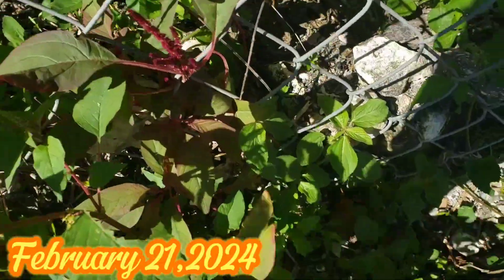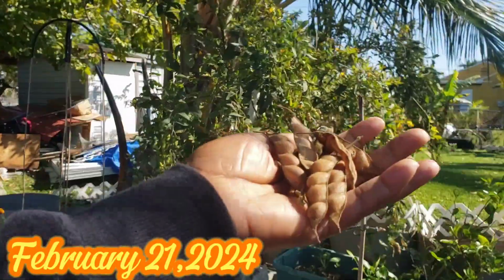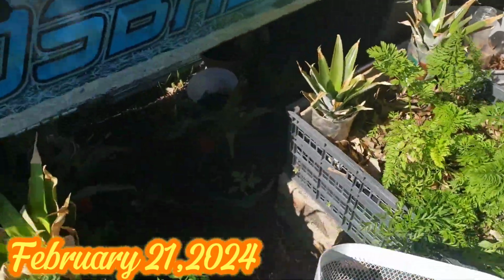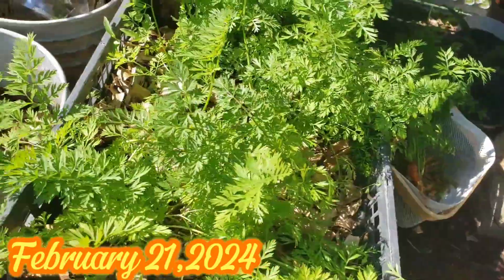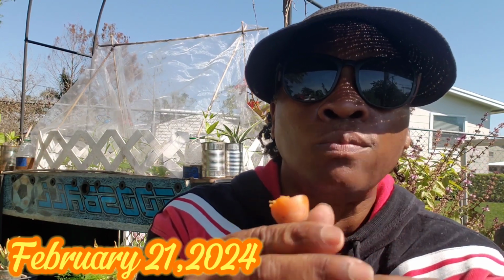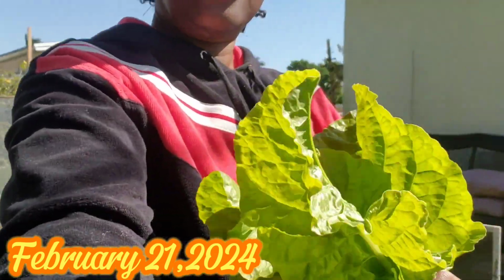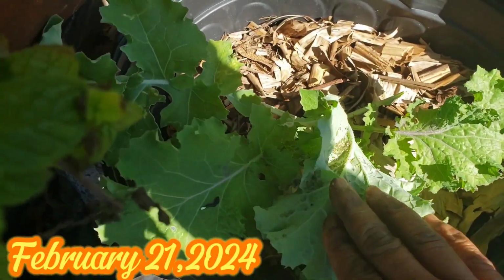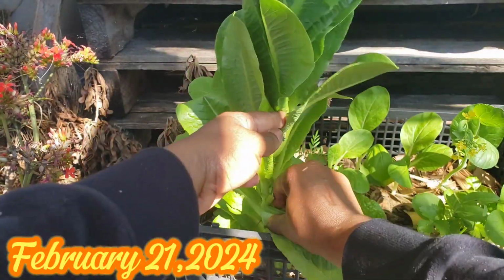Gratifying harvest from the roadside & container garden 😋